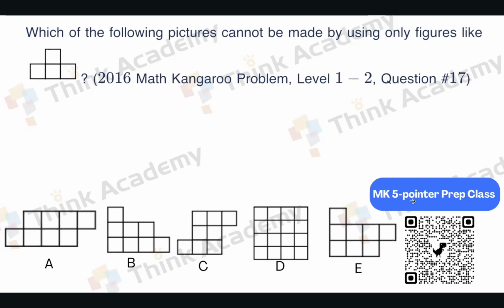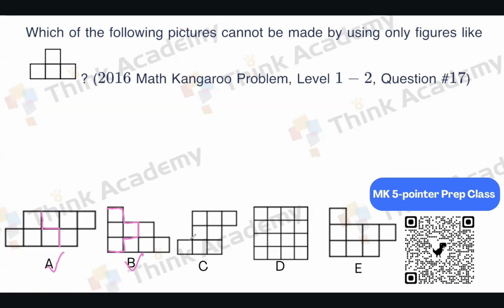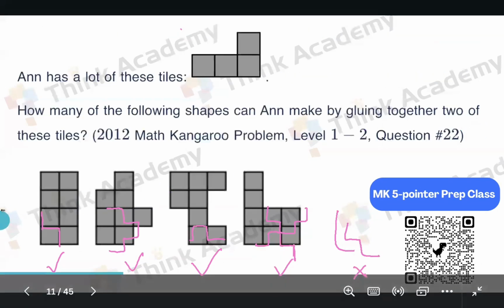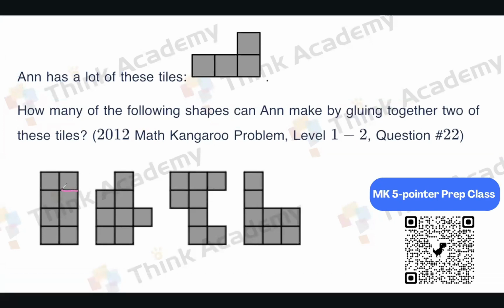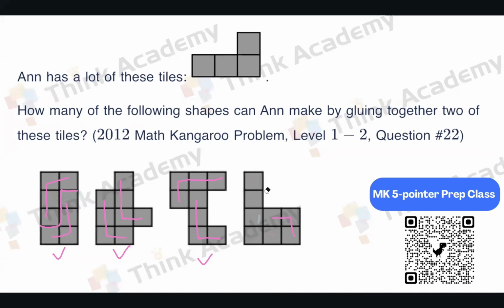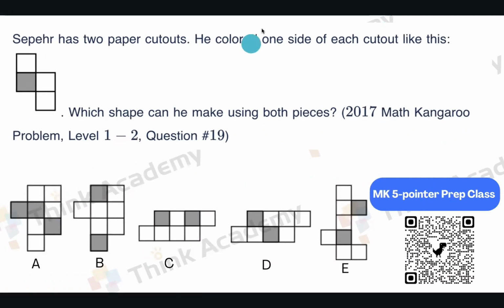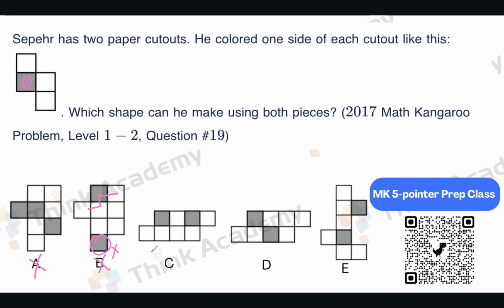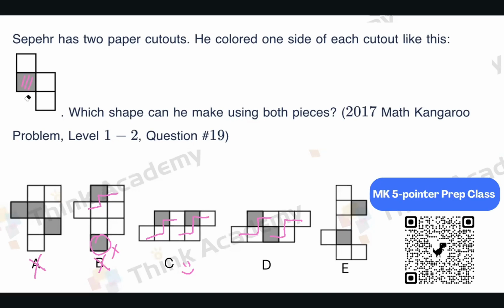【Math Kangaroo】Lv1-2 Daily Challenge 5-Pointer Day10 Video Explanation0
This video is the explanation of Think Academy 2024 January Math Kangaroo【Lv1-2】Daily Challenge 5-Pointer Day10 Practice Questions 🌟

If you want to get more Math Kangaroo preparation practice, please join us